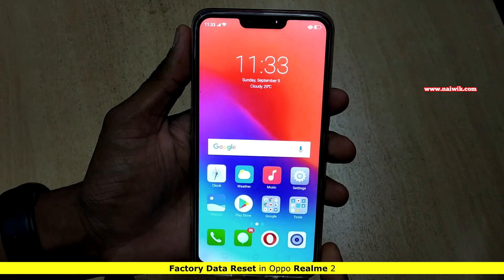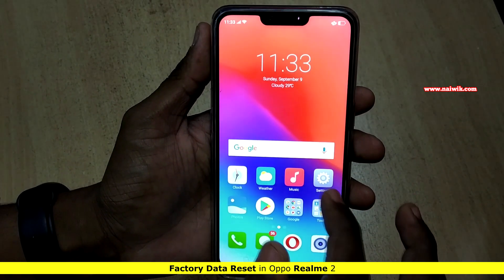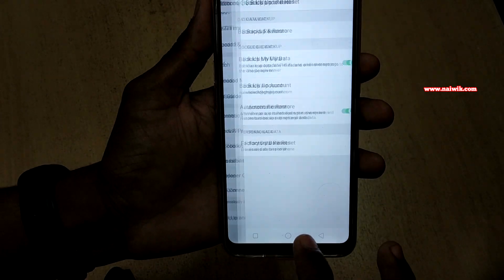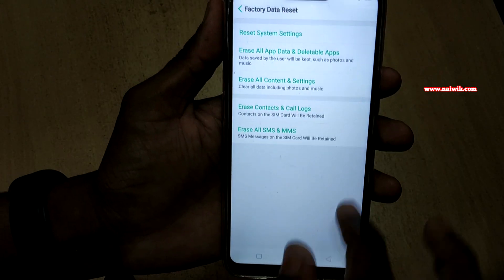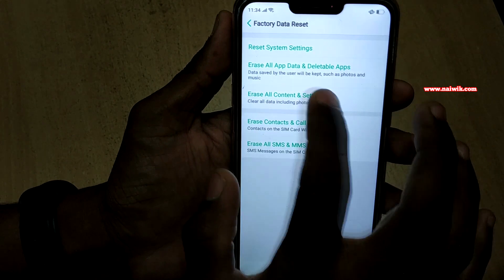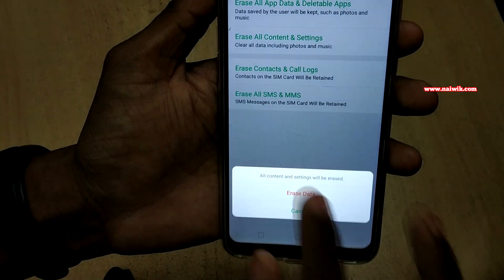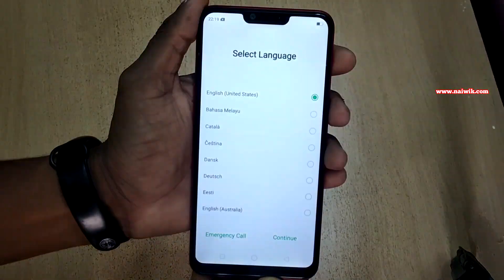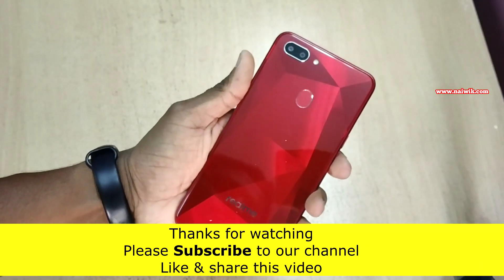Factory Data Reset in Oppo Realme 2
In this video you will see how to Factory Data Reset in Oppo Realme 2 . If you messed up your phone settings. You can reset your phone to factory default settings by seeing the video.